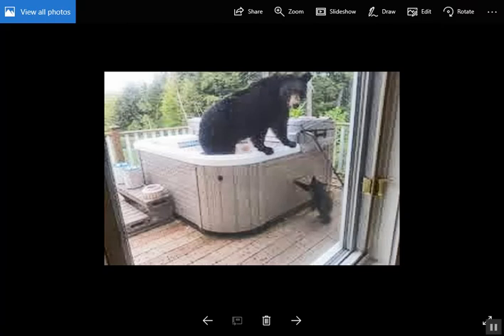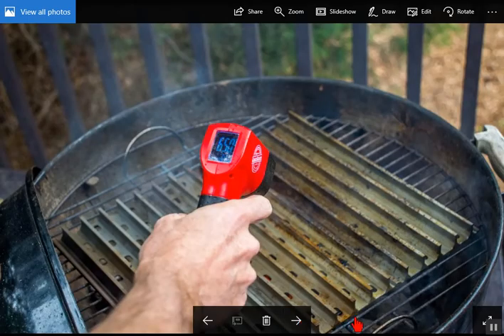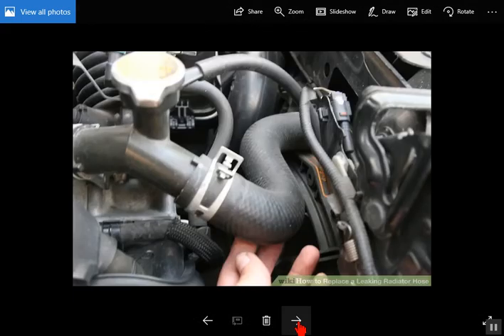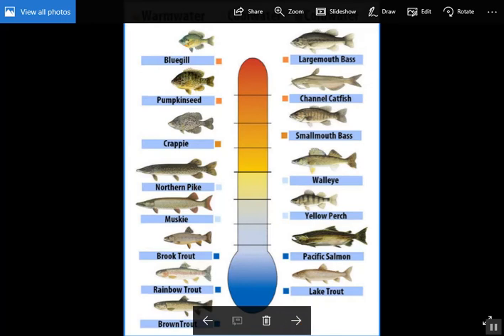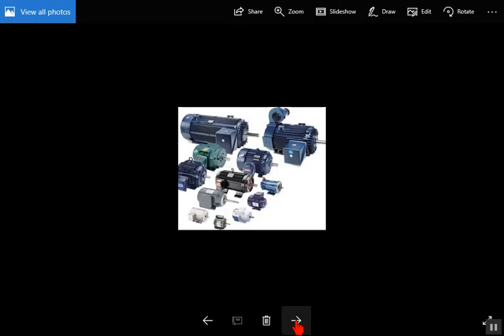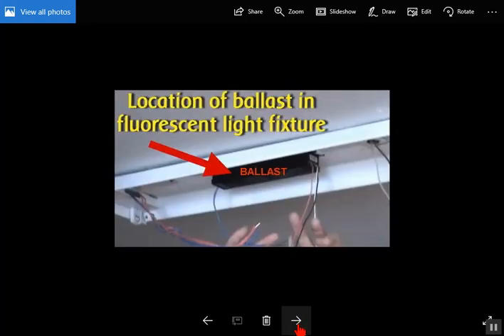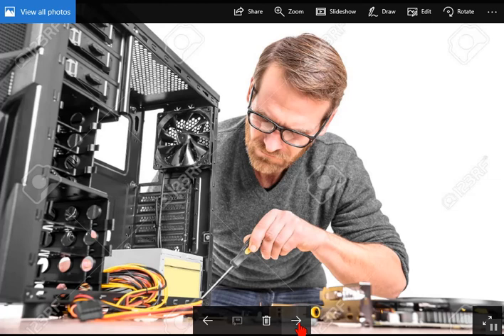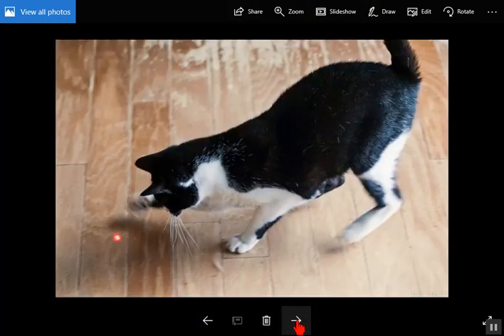29 Uses for your Infrared thermometer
Last week I tested the accuracy of a very low-cost infrared thermometer on Amazon. This week I tried to come up with as many uses for a digital infrared thermometer I could think of, hope you enjoy them.